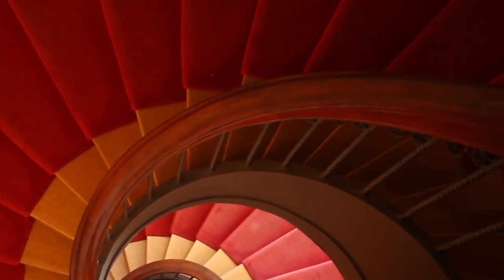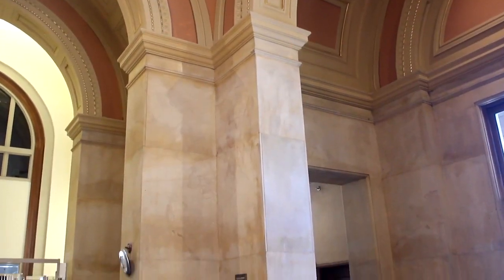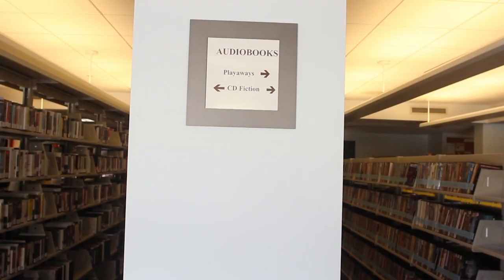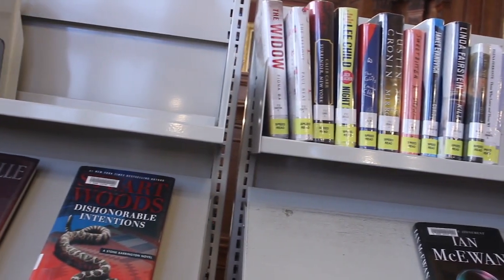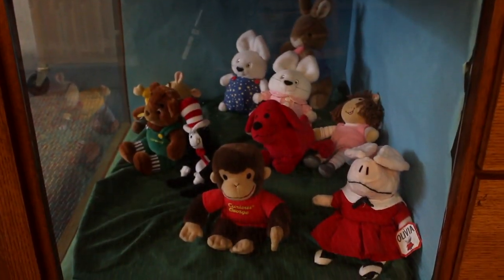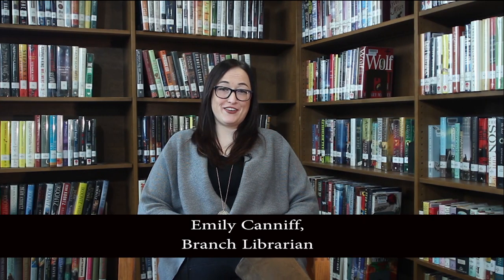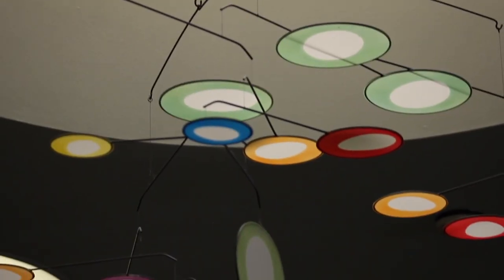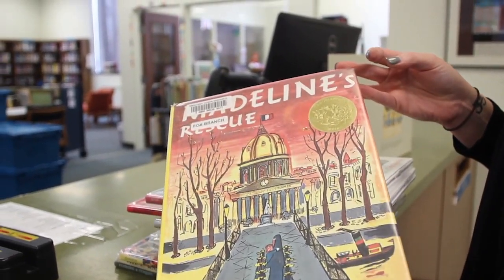Robbins Library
This is a micro-documentary on The Robbins Library and The Fox Library located in Arlington, MA. Both Andrea Nicolay, Director or Libraries, and Emily Canniff, Branch Librarian of the Fox Library are being interviewed.